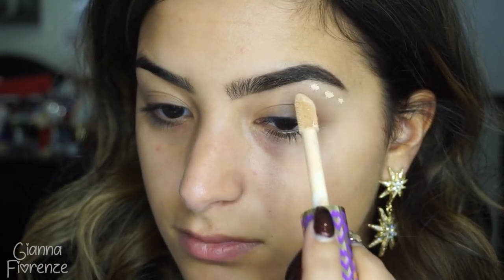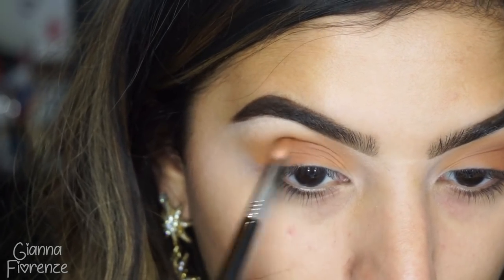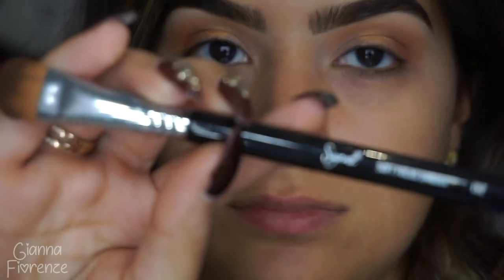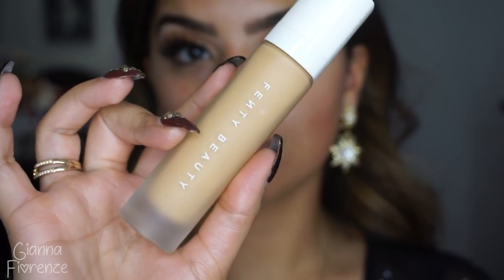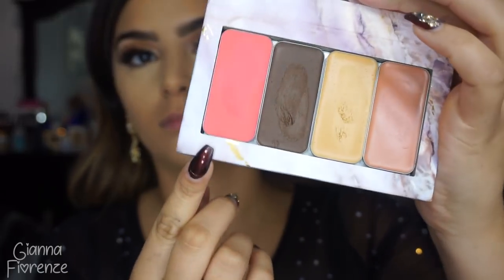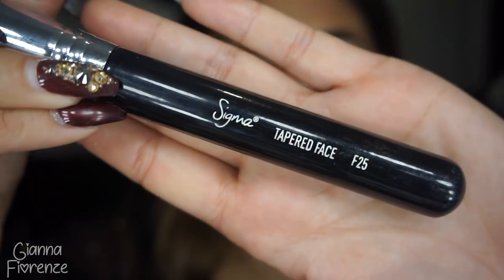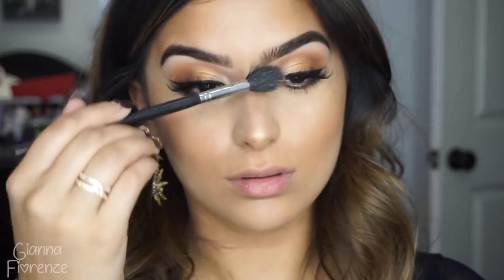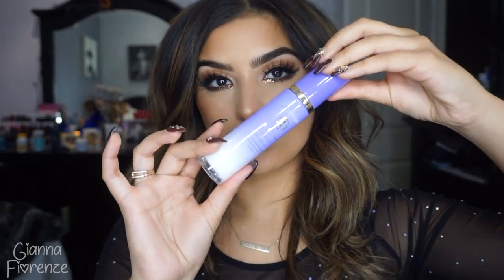Neutral Smokey Eye with Glitter || Tarte Tartelette Toasted Palette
Disfigure - Blank VIP (featuring Tara Louise)
Disfigure

Products Used:
Benefit Precisely My Brow Pencil in 5
Benefit 3D Brow Tones in 3
tarte Shape Tape Concealer (light medium honey/medium)
MAC Painterly Paint Pot
tarte tartelette toasted Palette
tarte clay paint eyeliner
tarte clay pot eyeliner in spirit animal
tarte tarteist mascara
Cover FX Illuminating Primer
Fenty Beauty Pro Filter Foundation in 280
tarte quickie blending sponge
Kat Von D Lock it Translucent Setting Powder
KKW Beauty Contour Kit in Medium
Huda Beauty 3D Highlighter Palette in Gold Sand
NARS Audacious Lipstick in Vibeke
Tatcha Dewy Mist Spray

Brushes Used:
Sigma P62
Sigma E30
Sigma E38
Sigma E36
Sigma E62
tarte eyeliner brush
tarte smoothie blender foundation brush
Sigma F25
Sephora Contour Brush (similar)
Morphe M501